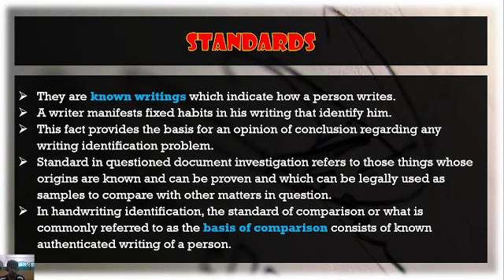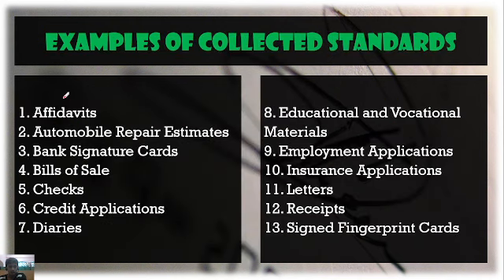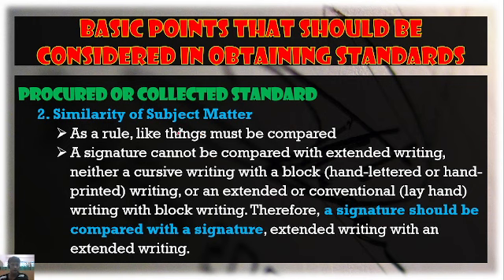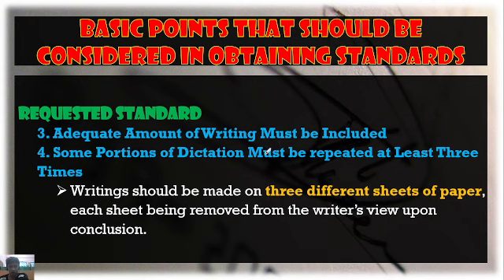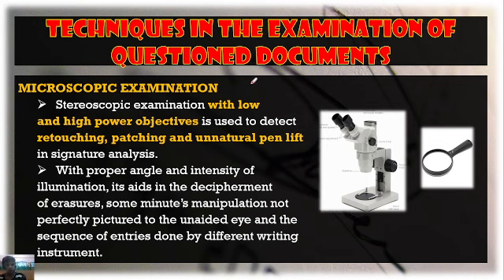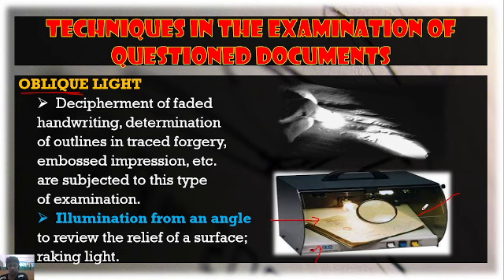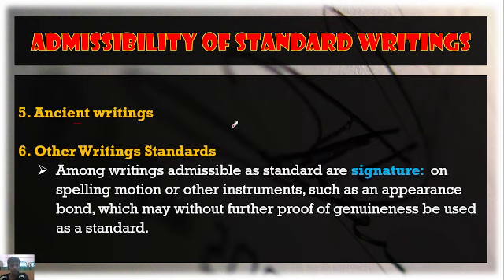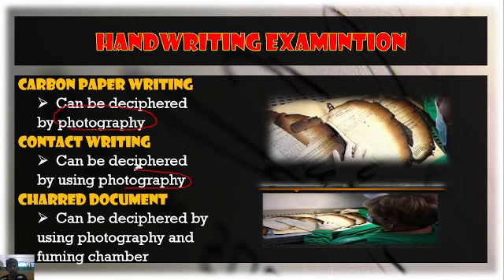Questioned Document Examination Signature p2